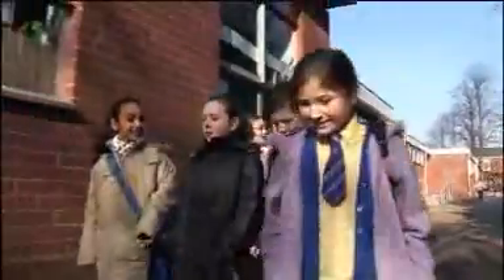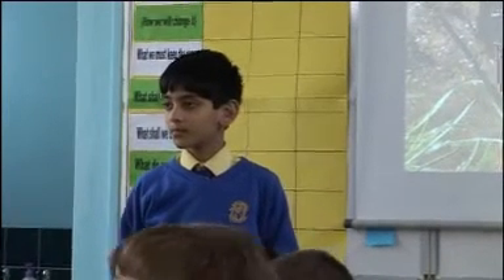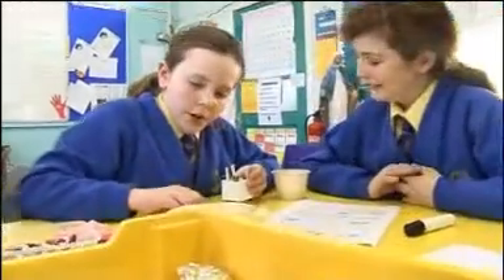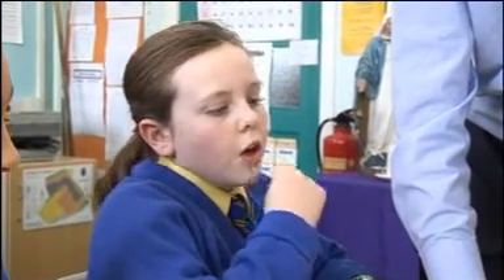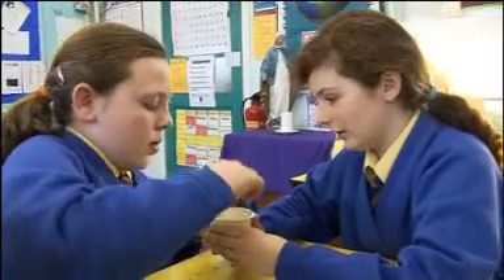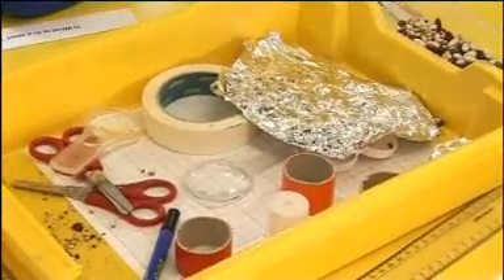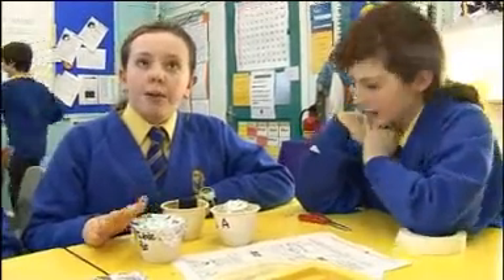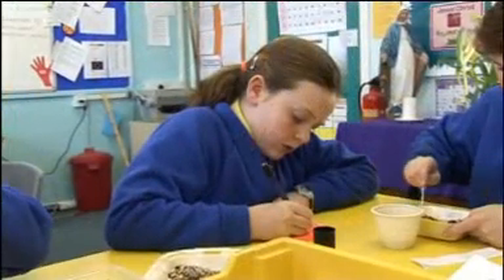KS1/2 Science - KS2: Learning with Nicole